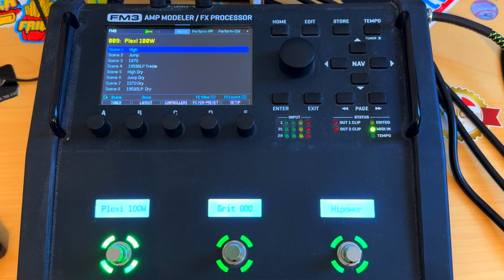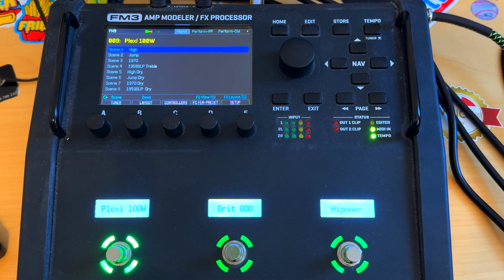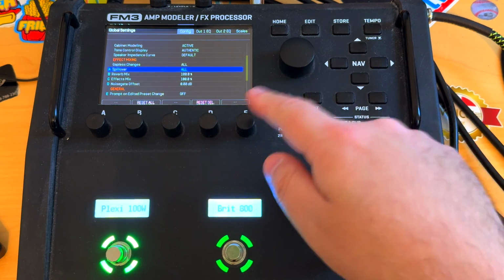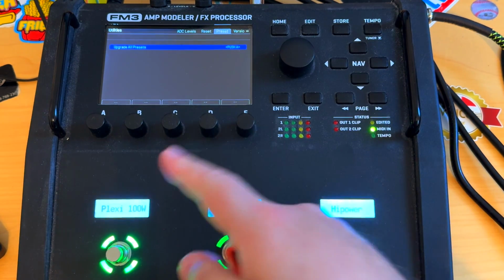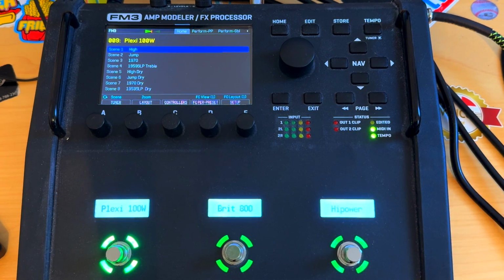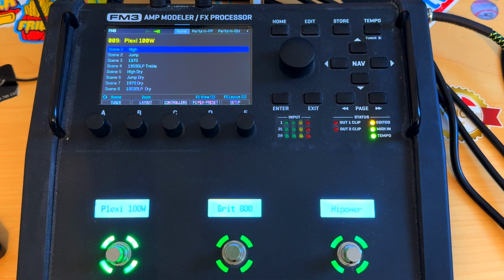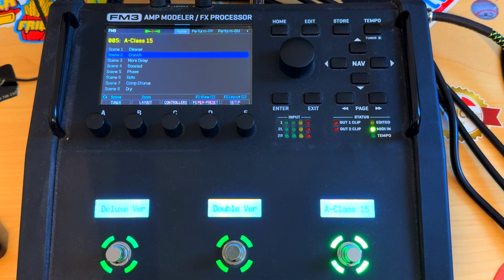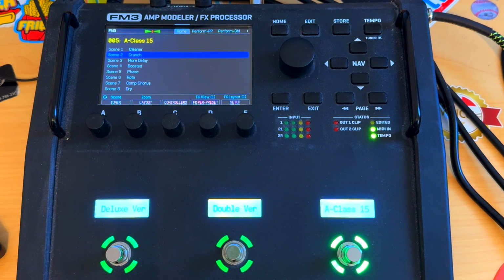Fractal's New 8.0 Firmware For FM3 Is Awesome!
In today's video I'm breaking down why Fractal's new firmware for the FM3 (version 8.0) is so incredible. This modeler was already amazing, and now we have Cygnus X-3 amp modeling, and the big ticket item - gapless switching!!

In the video I'll show you 3 essential options you need to turn on right away if you want to make your life a whole lot easier.

Sign up for Six String Sunday Club (the best guitar newsletter on the planet)